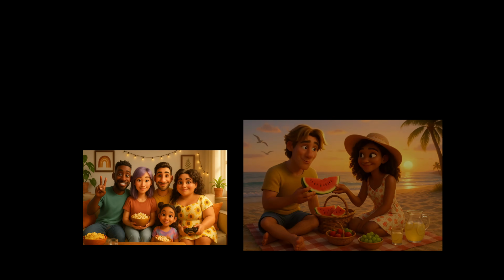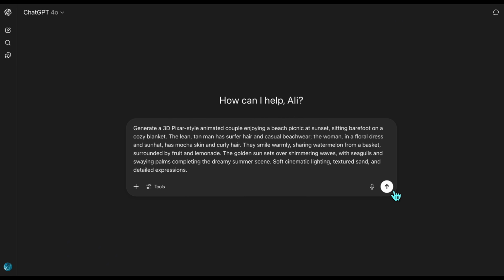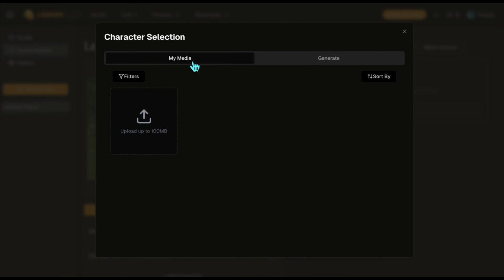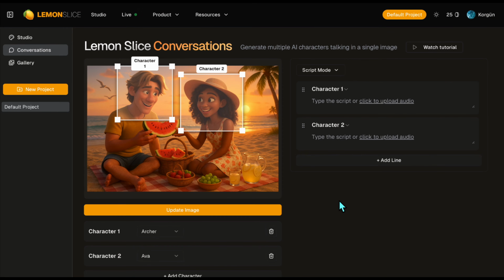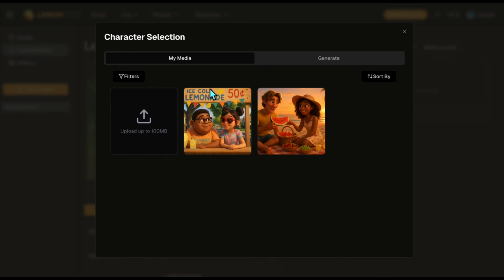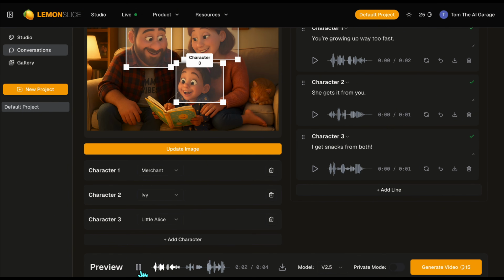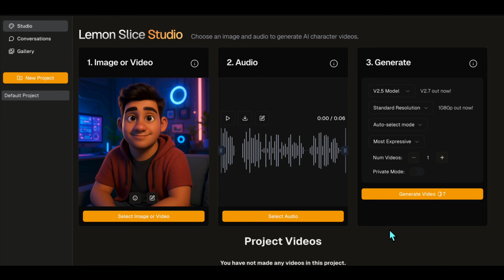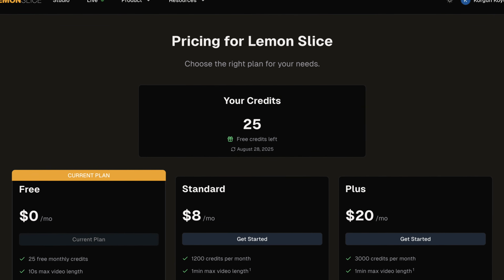No more paying! Animate and lip-sync for FREE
How I Use This FREE AI to Animate Images (No Skills Needed!)

Ever wondered how to make animated videos just from an image without any animation skills? In this step-by-step tutorial, I’ll show you how to turn any image into a fully lip-synced animation using a FREE AI tool. From generating Pixar-style characters with AI to assigning voices and creating dialogues, you’ll learn exactly how I bring static pictures to life. Perfect for storytelling, faceless YouTube videos, or brand content.

Whether it’s a romantic couple, best friends, or even a solo talking avatar, I walk you through every step using Lemon Slice, a free and beginner-friendly platform. By the end, you’ll be able to create smooth character animations with voiceovers and emotions just like a 3D cartoon.

✅ No design skills
✅ No animation software
✅ 100% beginner-friendly
✅ Great for faceless creators

TIMESTAMPS
0:00 - Intro
0:35 - Image Creation
1:49 - Tagging Characters
2:37 - Assigning Voices
3:12 - Writing Dialogue & Creating Animation
5:50 - Bonus Example: Solo Animation